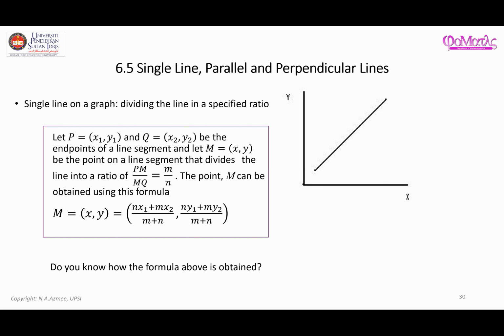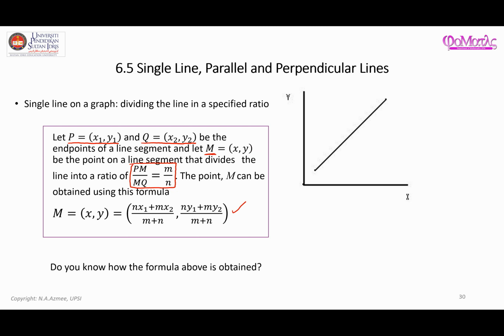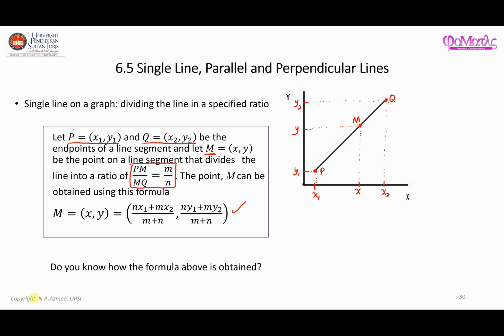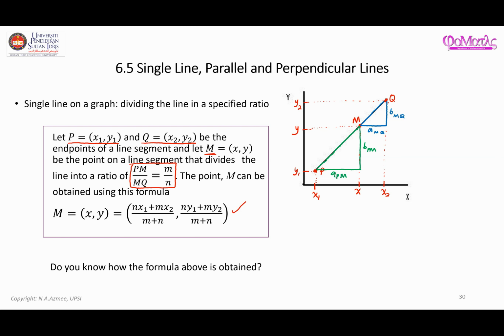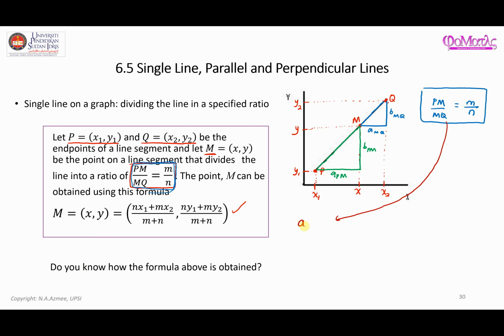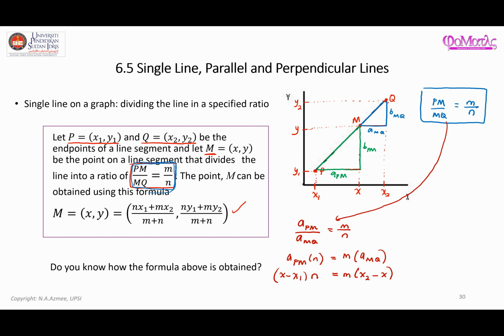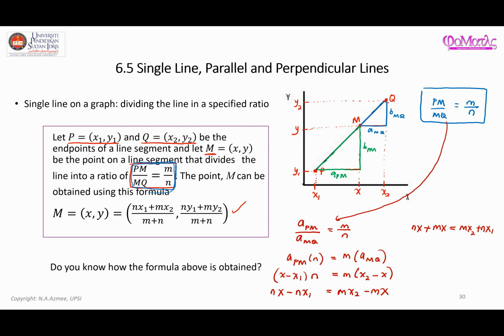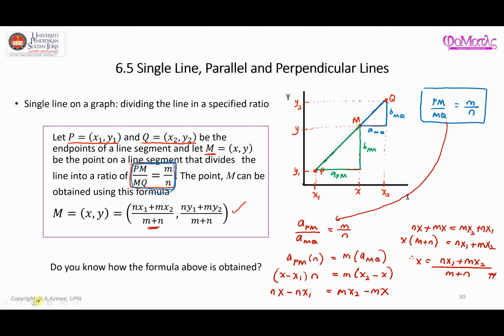Finding a Point that Divides the Line Into a Specified Ratio